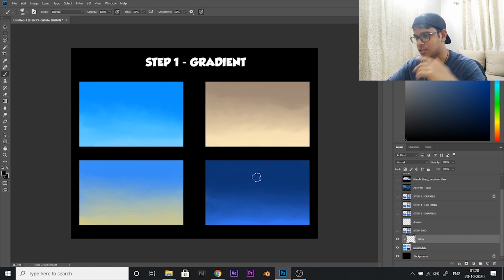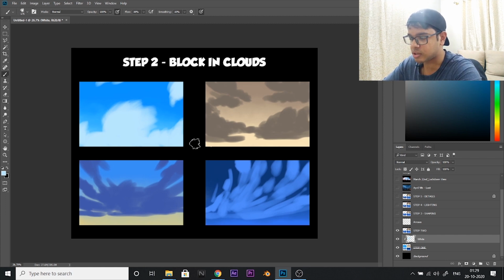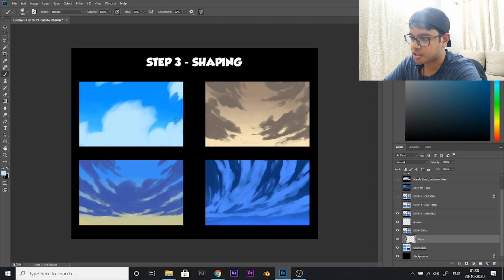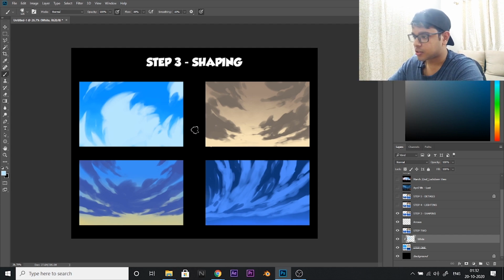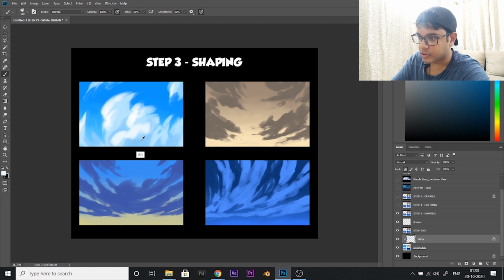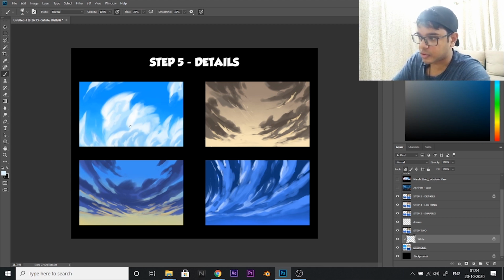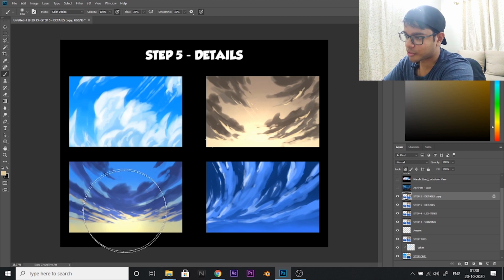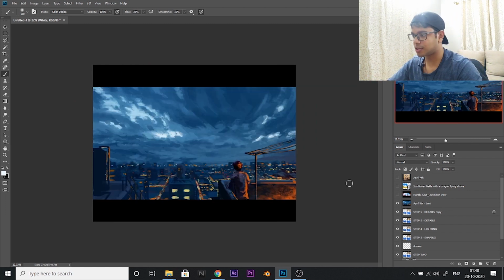GET GOOD At Painting Skies | 5 Steps | Digital Art Tutorial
5 Steps to Get Good at painting skies! A lot of us struggle when it comes to painting dramatic skies or making them look good, so here's an easy step by step tutorial on how I personally go about it! This was also a much requested video so I hope that you guys like it!

The 5 steps I've broken it down into are basically, Creating a gradient for the sky, blocking in the clouds according to how you want them to 'flow', Shaping the clouds, Lighting and Shadow and Final Details.